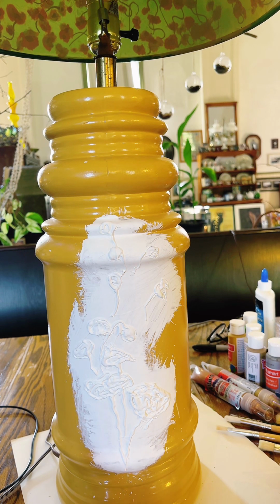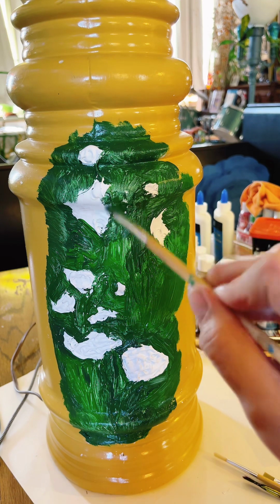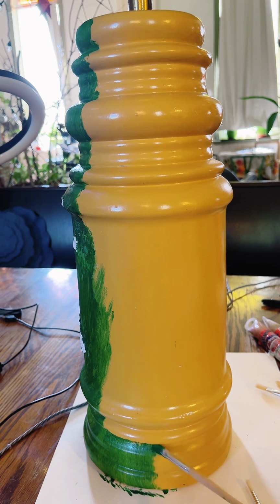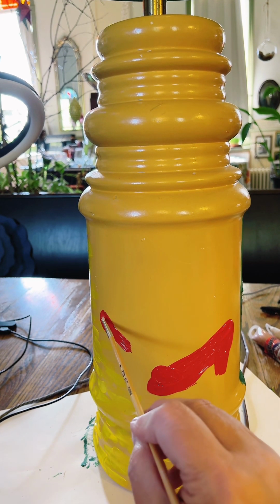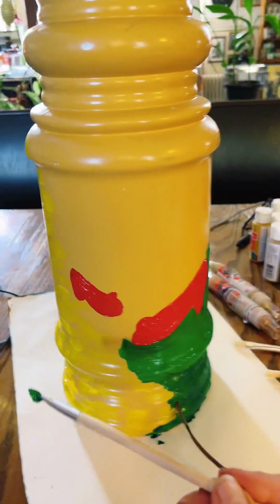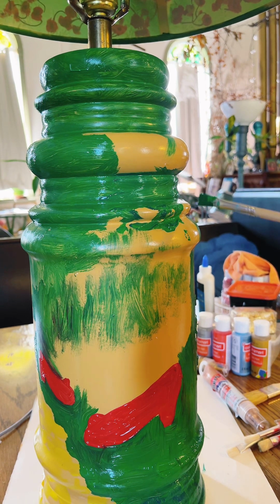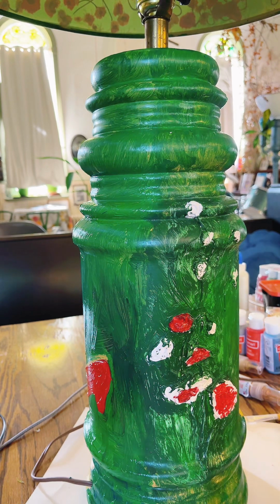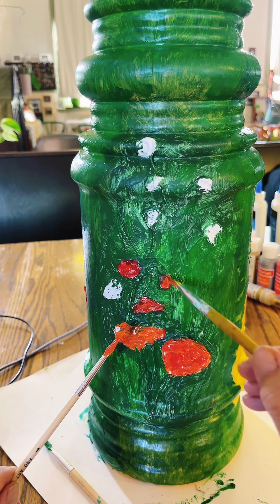Wizard of Oz lamp makeover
I bought an old lamp for a dollar, painted the shade, now I’m painting the base to become a feature in my Oz area of the church!